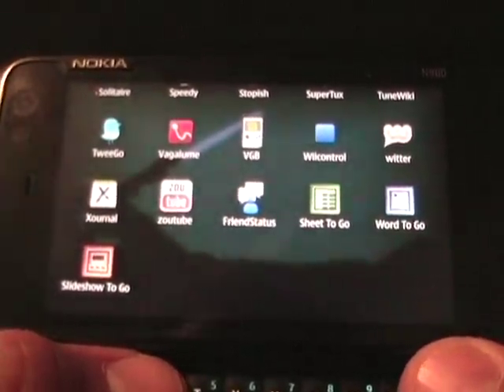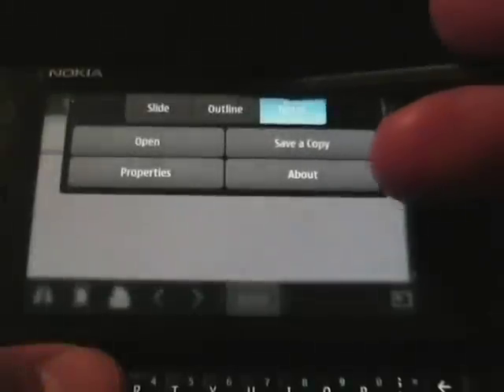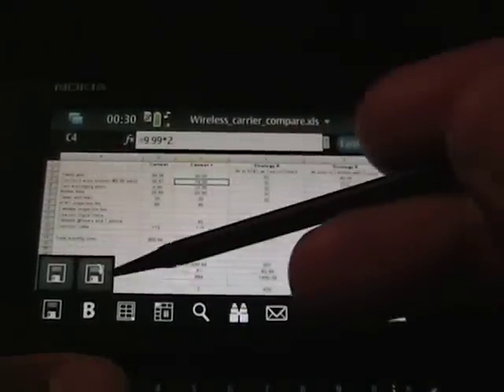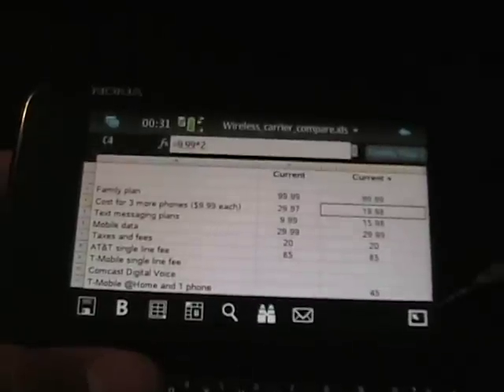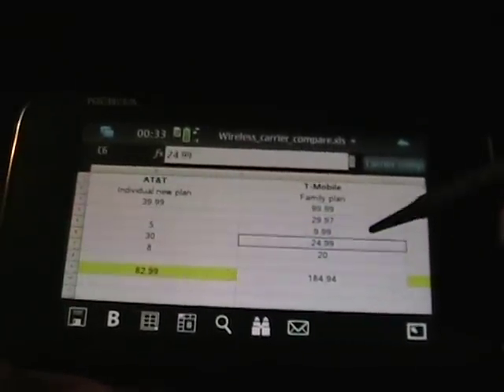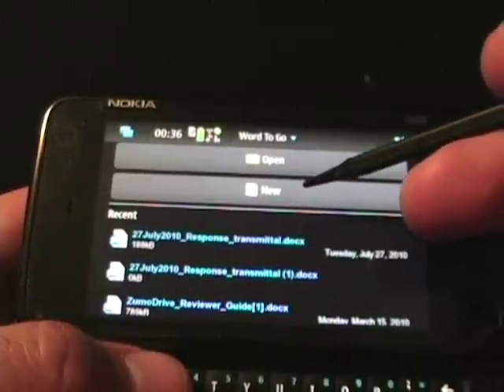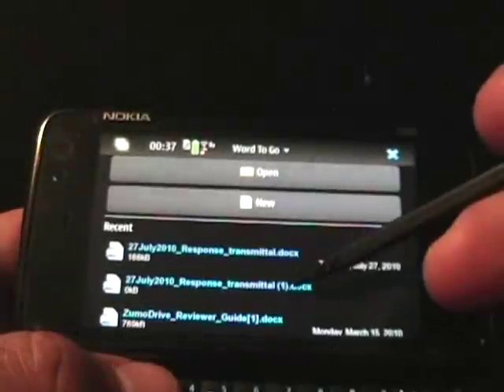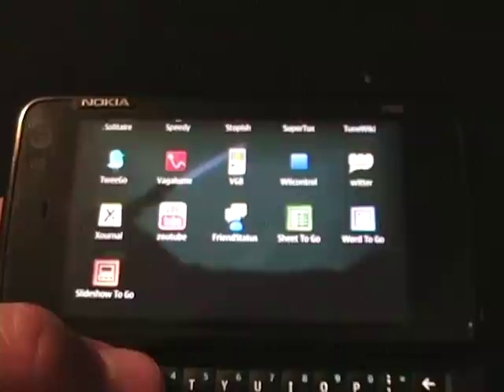DataViz Documents To Go Premium on the Nokia N900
DataViz finally released their full Office editing, viewing, and creation software for the Maemo 5 platform. As you can see in Slideshow To Go, Word To Go, and Sheet To Go you have a fairly powerful Office suite in the palm of your hand now.